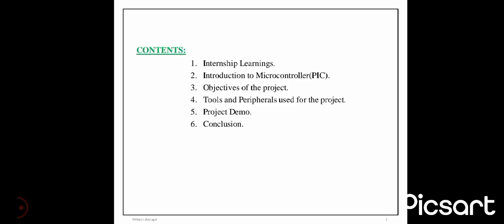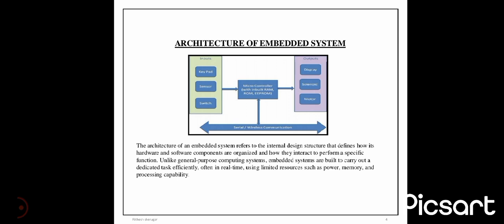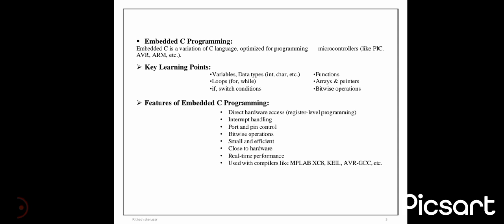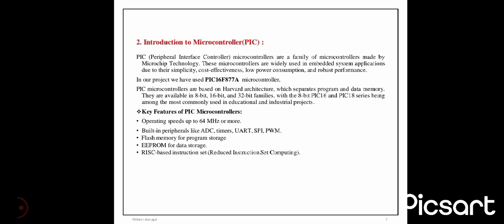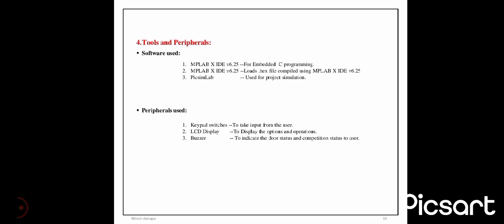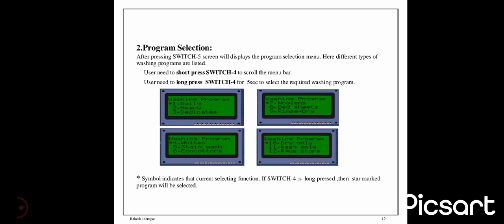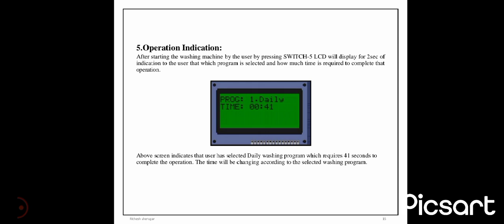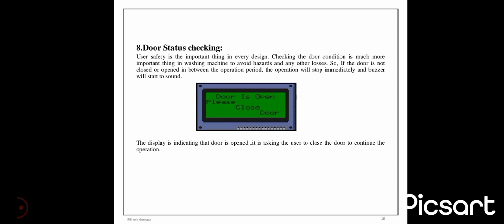Internship Project document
Internship project report.